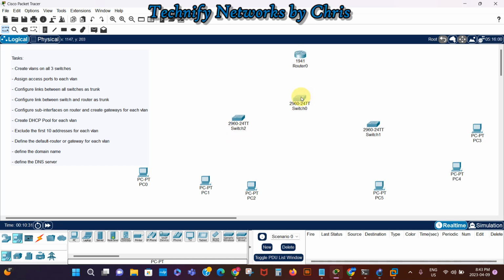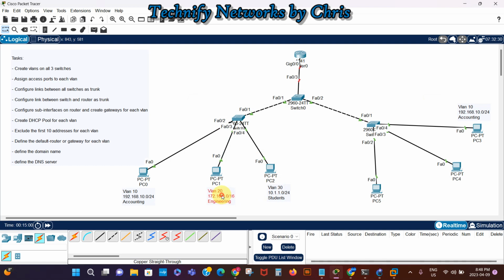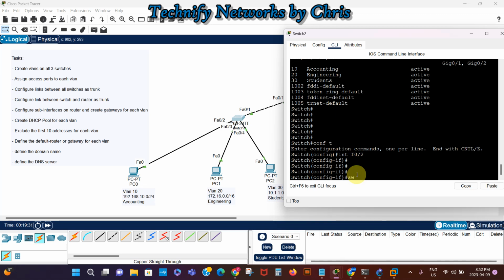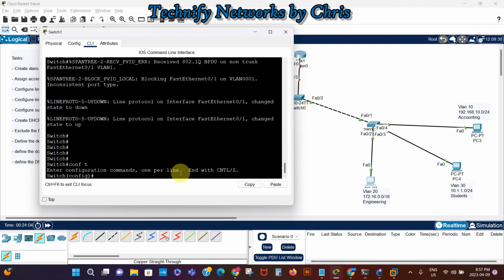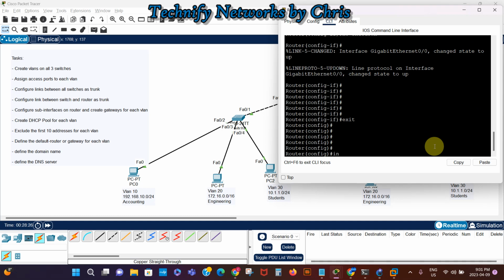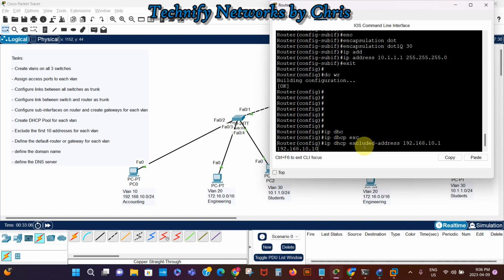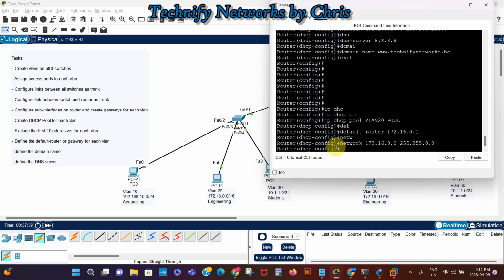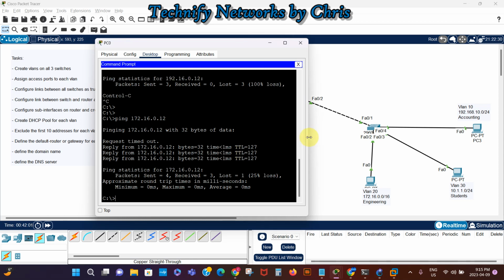DHCP Server configuration for VLANs using Cisco IOS Router + Router-on-a-Stick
This video will teach the viewer 4 things in Networking
1 - How to create VLANs and verify
2 - How to assign access ports to VLANs
3 - How to configure Inter-VLAN routing Using Router-on-a-Stick
4 - How to configure a DHCP server using Cisco IOS Router